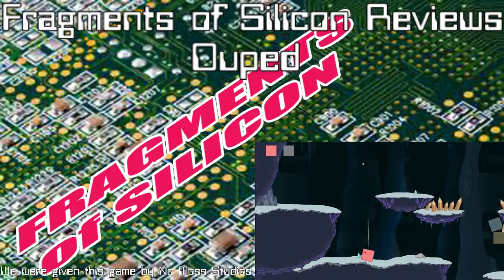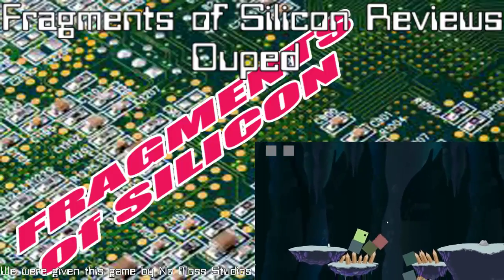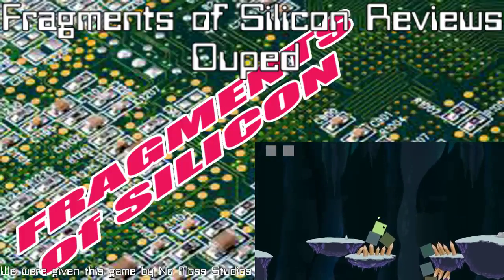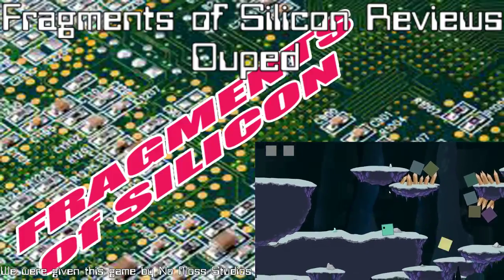Fragments of Silicon Reviews: Duped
Fragments of Silicon goes spelunking with this is minimalist puzzle platformer centered around making coies of yourself and no it isn't Boxboy.